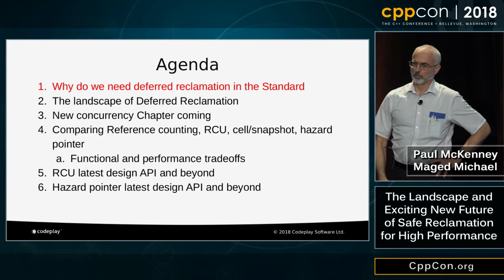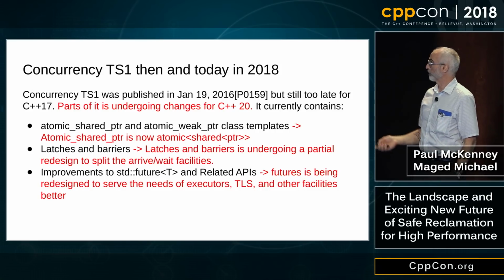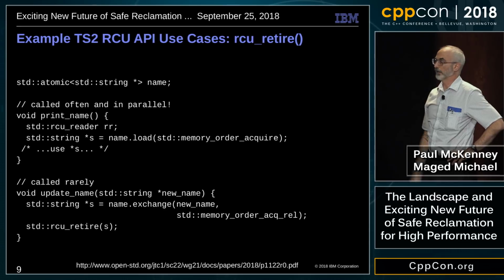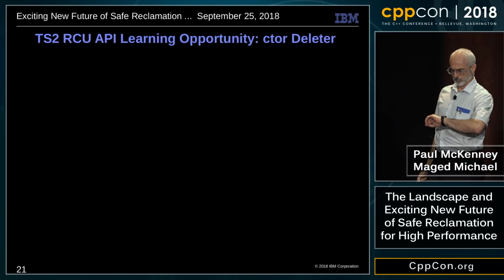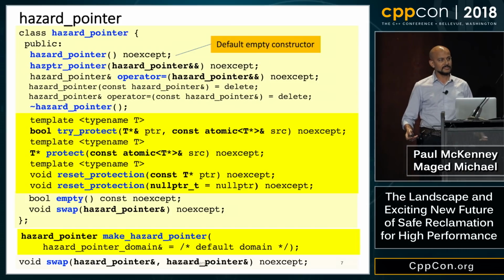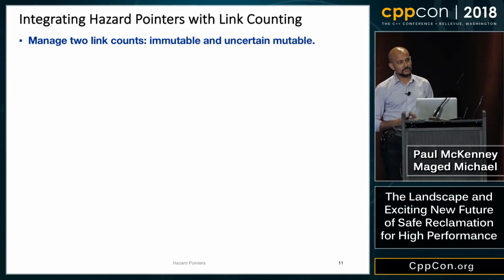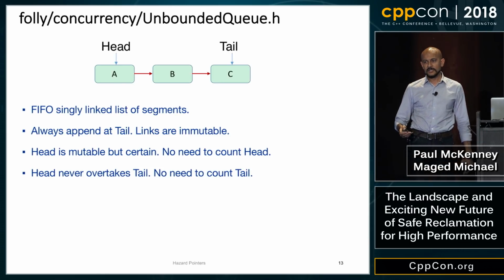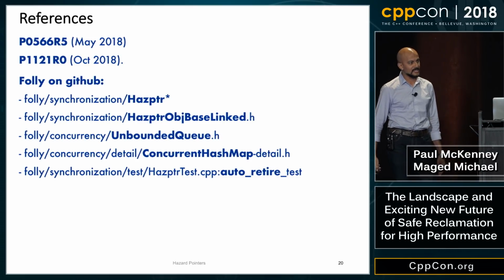CppCon 2018: “The Landscape and Exciting New Future of Safe Reclamation for High Performance”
Paul McKenney & Maged Michael “The Exciting New Future of Safe Reclamation for High Performance”
Plans are underway to introduce a new chapter in the C++ standard on concurrency, both literally (in the Specification Chapters) and conceptually. One of the topic in this new chapter is Safe Reclamation, which includes sections on:
- Atomic specialization for shared_ptr
- RCU
- Hazard Pointers
- Cell

There are several forms of Safe Reclamation that are now making their way through the C++ Standard Committee. The reference counting-based shared_ptr was introduced in C++11, and then Atomic Shared Pointer in Concurrency TS1. There are now proposals for Hazard Pointers, RCU, and Cell (an abstraction from Google that can build on top of all the other methods) have all advanced out of Study Group 1 (concurrency). Even better, all three proposals have accrued significant usage experience in production.

Of course, both committee discussions and usage experience have resulted in fundamental changes to the proposals over the last two years. This talk will give an overview and the latest status of the proposals, then expand on the new aspects of hazard pointers and RCU. Some of these experiences are pointing to a bright future beyond lock-free programming towards fast and scalable essential concurrent data structures in demanding production environments.

In this talk, we will dissect each of these important components and compare and contrast their qualitative features and performance profiles. We will cover the features that will be included in C++20, and those on track for inclusion in Concurrency TS2. We will discuss the important changes from the C++ standardization process and how they may impact your usage. We will demonstrate examples of use of these technique.

Beyond the current proposals, there are possible interface additions based on user experience in production. We will present newly added features to the hazard pointer method that expand its applicability to general concurrent data structures. The new interface is based on novel algorithmic additions to the method that use reference counting judiciously, with zero reader overhead and minimal writer overheads. We will show the usage of these interface expansions in common data structures, with code examples from the hazard pointer implementation in the Folly open-source library.
Paul McKenney, IBM Linux Technology Center, Beaverton
Distinguished Engineer

Paul E. McKenney is a Distinguished Engineer with the IBM Linux Technology Center, where he maintains the RCU implementation within the Linux kernel. He has been coding for four decades, more than half of that on parallel hardware. His prior lives include the DYNIX/ptx kernel at Sequent, networking protocols at SRI International, and work as a self-employed contract programmer on soft-realtime projects. His hobbies include what passes for running at his age and the usual house-wife-kids habit.

Maged Michael, Facebook
Engineer

Maged Michael is a software engineer at Facebook. He is the inventor of hazard pointers, lock-free malloc and several algorithms for concurrent data structures. He received a Ph.D. in computer science from the University of Rochester. He is an ACM Distinguished Scientist. He is an elected member of the Connecticut Academy of Science and Engineering. He received the 2014 ACM SIGPLAN Most Influential PLDI Paper Award for his paper on Scalable Lock-Free Dynamic Memory Allocation.